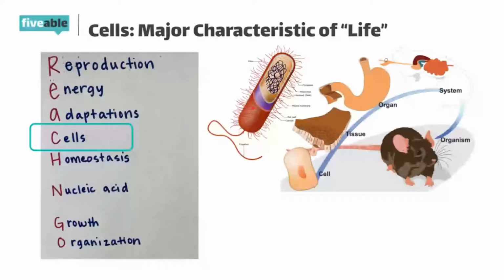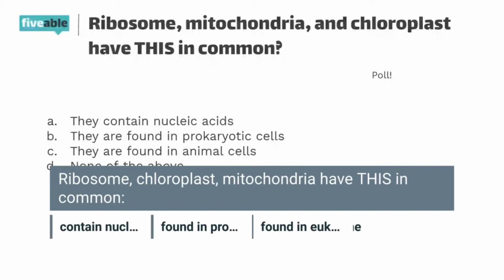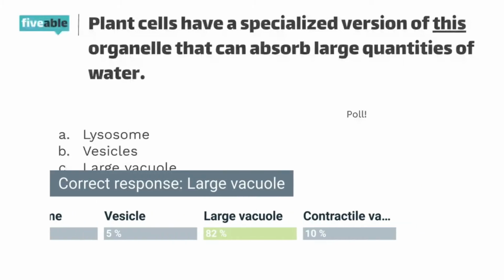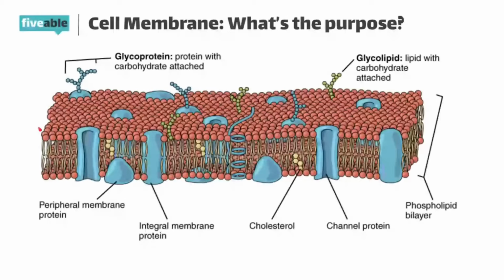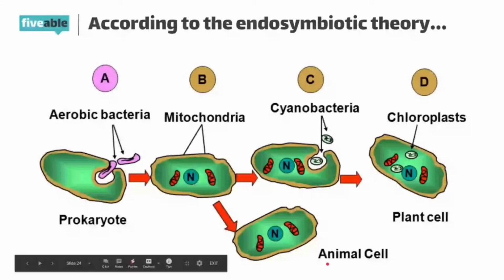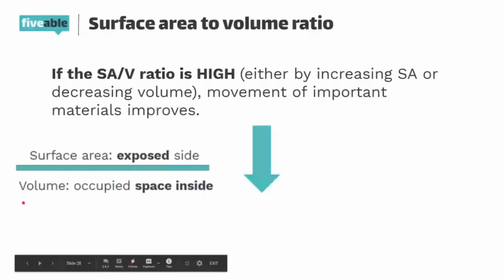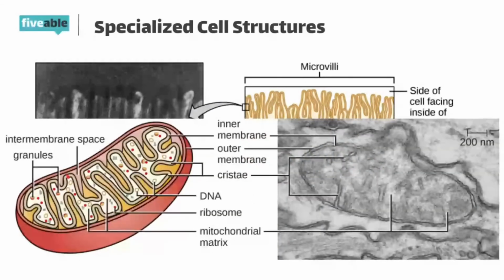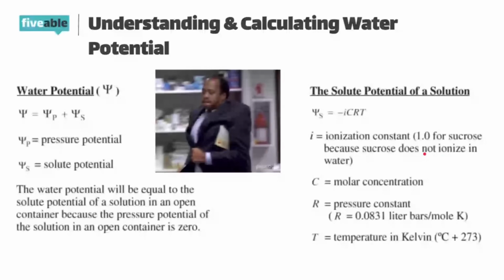AP Biology - Unit 2 Review: Cell Structure & Function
Understand cell structure and function with this AP Biology Unit 2 review. This video covers prokaryotic vs eukaryotic cells, organelle functions, membrane transport, and surface area to volume ratios—all important for your AP Bio exam.

You'll review cell theory, endosymbiotic theory, and how cellular compartmentalization supports life processes. We break down ribosome universality, membrane-bound organelles, diffusion vs active transport, and water potential calculations.

⏱️ TIMESTAMPS:
0:00 Study Strategies Overview
0:31 Identifying Knowledge Gaps
1:03 Cells as Life Characteristic
2:05 Prokaryotic Cell Structure
2:36 Eukaryotic Cell Features
3:06 Poll: Universal Organelle
4:33 Ribosomes in All Life
5:35 Connectivity of Living Things
6:07 Poll: Organelle Commonalities
7:24 Nucleic Acids in Organelles
8:57 Poll: Plant Water Organelle
9:39 Large Vacuole Function
10:41 Diffusion in Gas Exchange
12:14 Active Transport Explained
13:14 Cell Membrane Composition
15:18 Endosymbiotic Theory Question
16:55 Mitochondria and Chloroplast Evolution
17:57 Cell Size and Diffusion
18:59 Surface Area Volume Ratio
21:05 Ratio and Material Movement
22:44 Microvilli in Absorption
24:18 Mitochondria Membrane Example
25:20 Membrane Permeability Chart
26:25 Tonicity and Water Movement
27:27 Water Potential Equation
28:30 Solute Potential Variables
29:01 Temperature in Kelvin

📚 WHAT YOU'LL LEARN:
• Cell theory and characteristics of life
• Prokaryotic vs eukaryotic cell differences
• Organelle functions (ribosomes, vacuoles, mitochondria, chloroplasts)
• Membrane structure and selective permeability
• Diffusion, active transport, and tonicity
• Surface area to volume ratio and cell size
• Endosymbiotic theory evidence
• Water potential calculations

💬 DROP a comment with your AP Bio questions